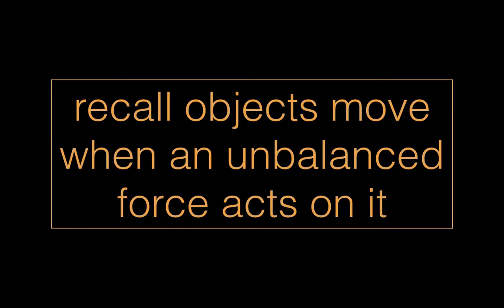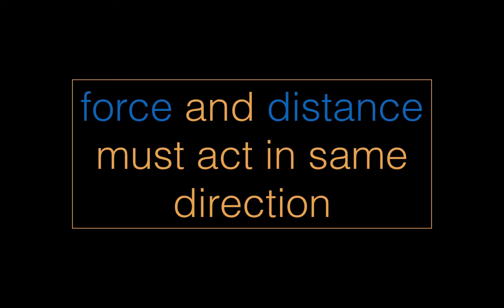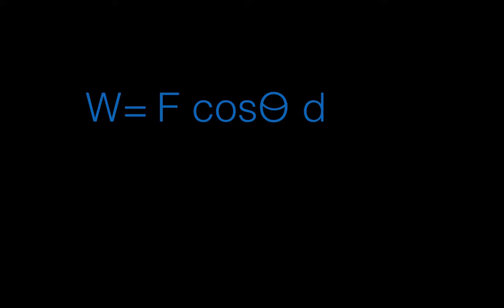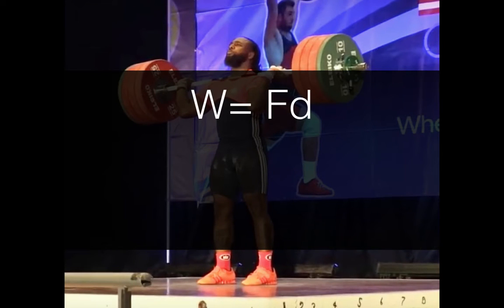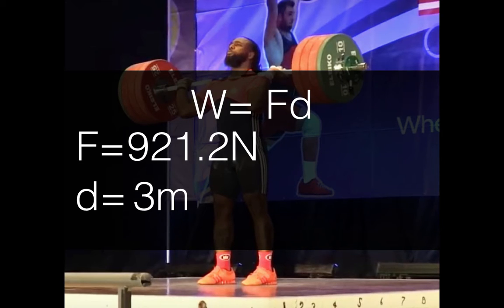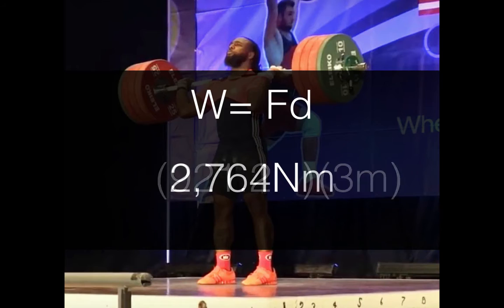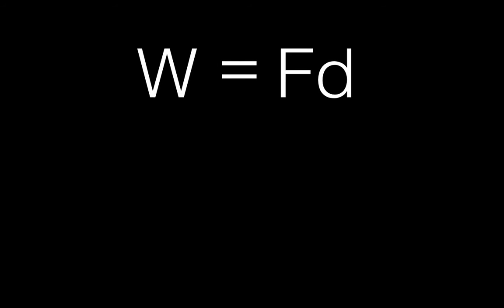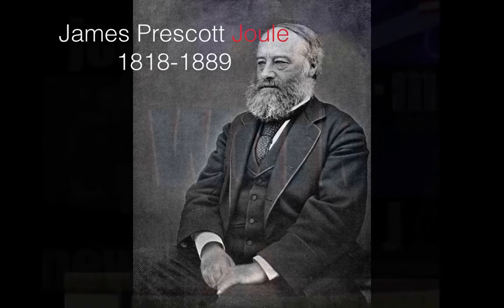Work (W= Fd)